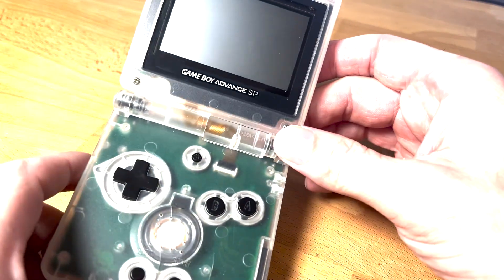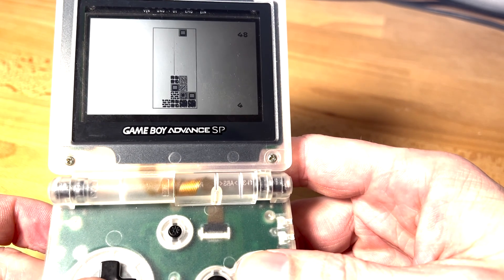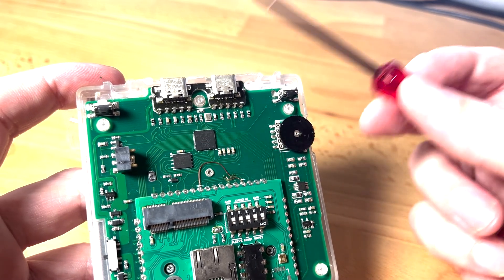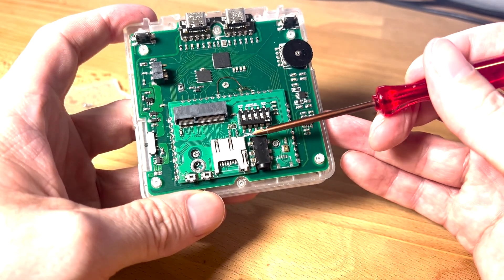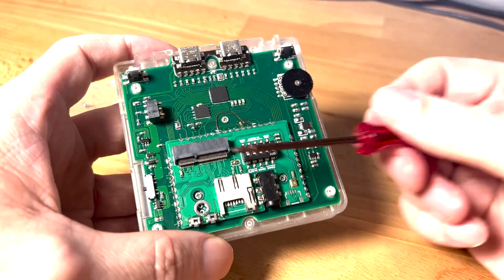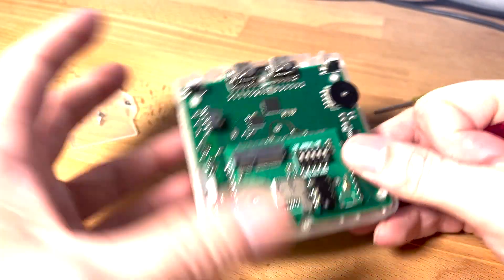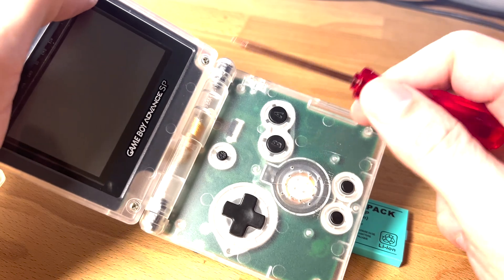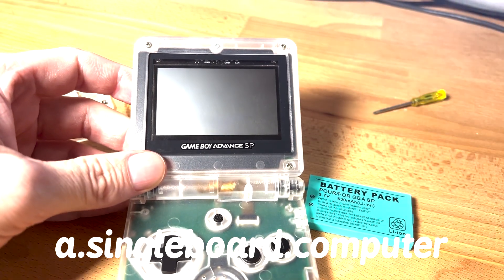Singleboard Play: Homebrew Console (RP2040) GPA-SP shell w/ PLAYDATE display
RP2040 powered game system with the same Sharp Memory LCD as the Panic Playdate along with kitchen sink. Open source and tons of expansion.